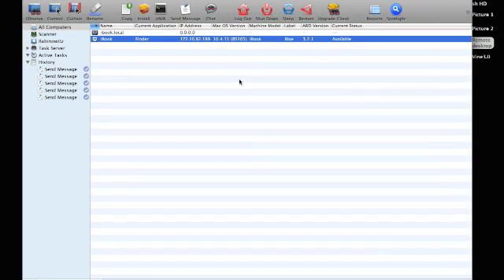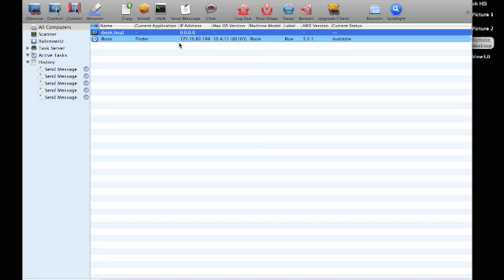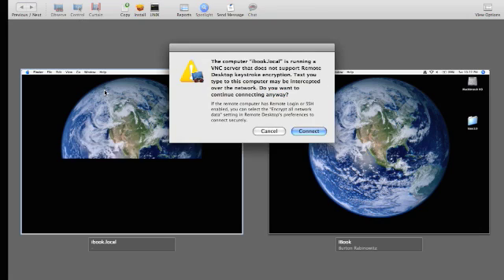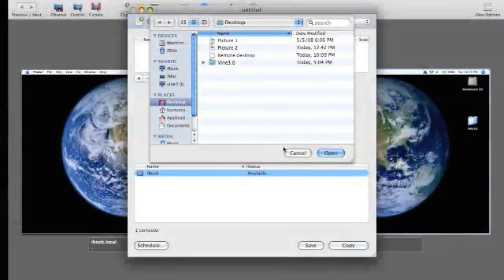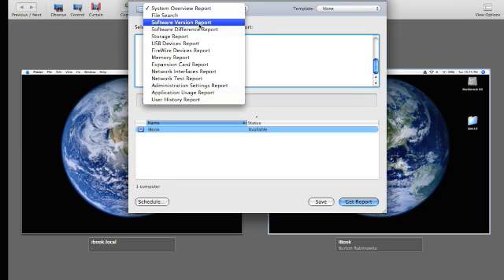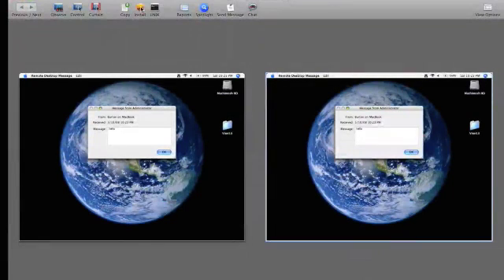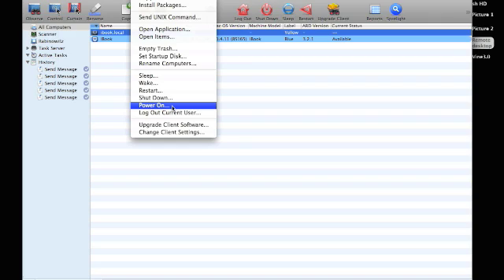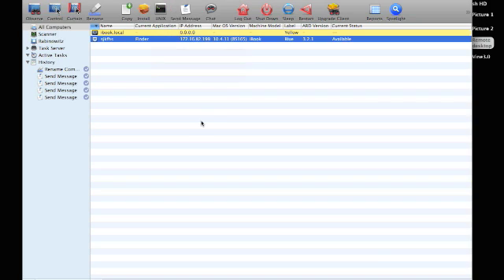Apple Remote Desktop